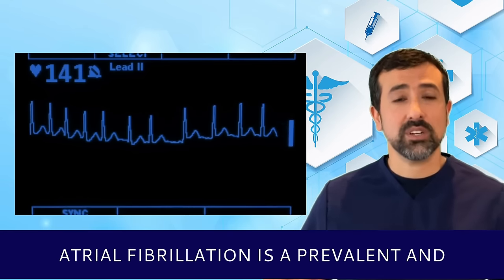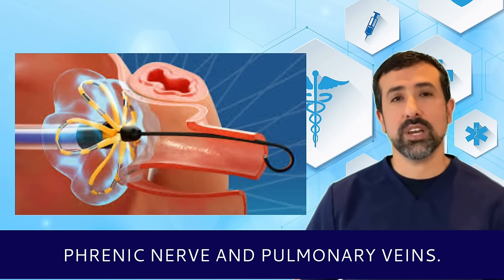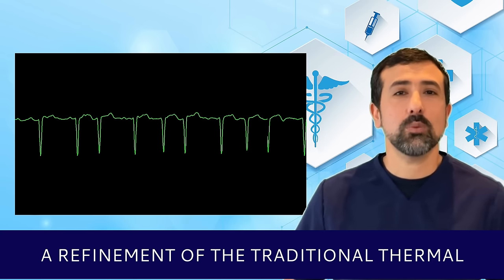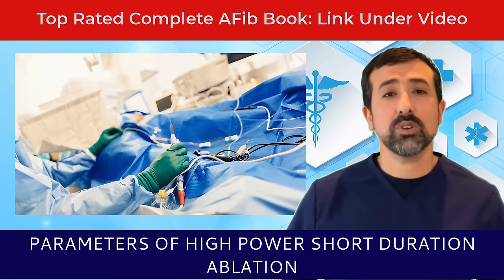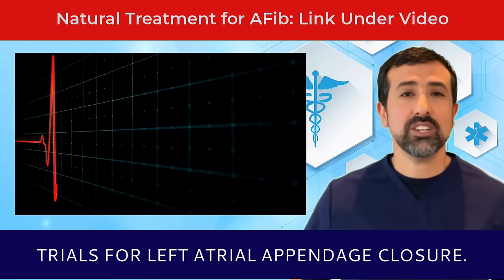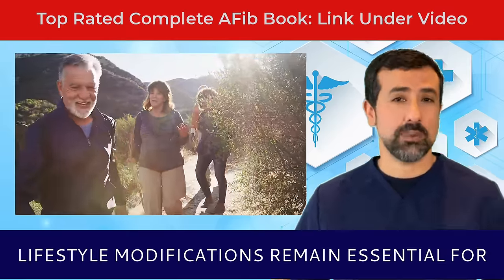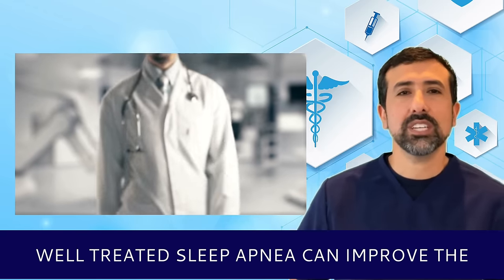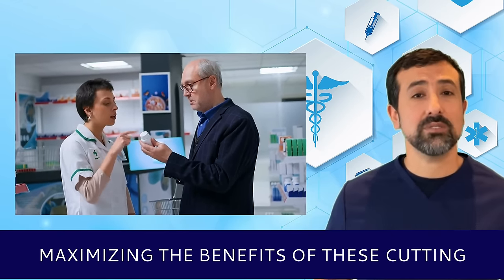The Future of AFib Treatment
Stay updated on the newest breakthroughs in treating AFib with this informative video. Learn about the latest treatments and advancements in managing atrial fibrillation. Learn about Pulse Field Ablation, High Power/Short Duration Ablation, and Left Atrial Appendage Closure
The Complete Guide Book to Atrial Fibrillation
Top Recommended at Home Products for AFib